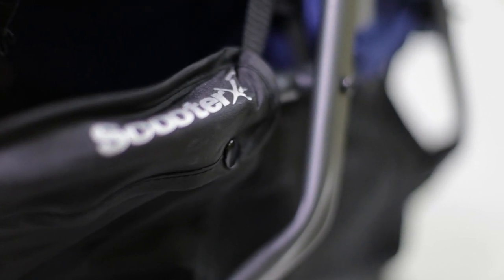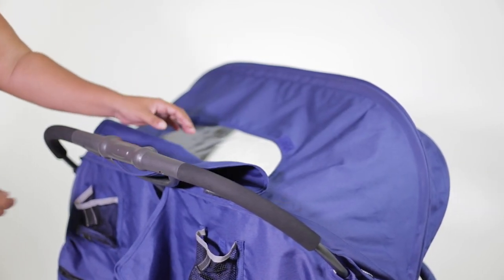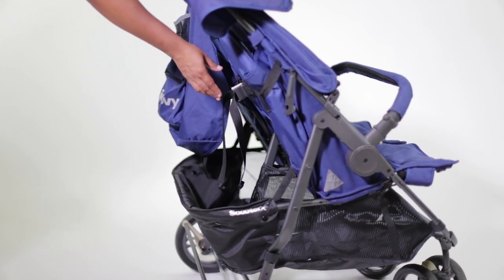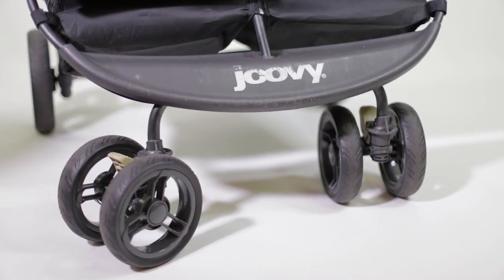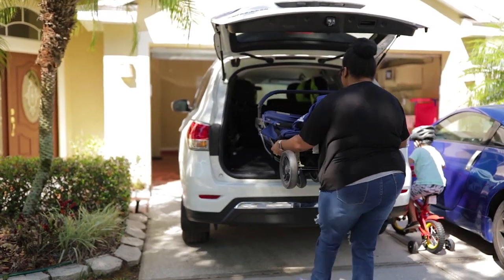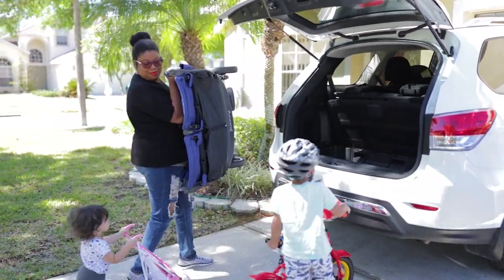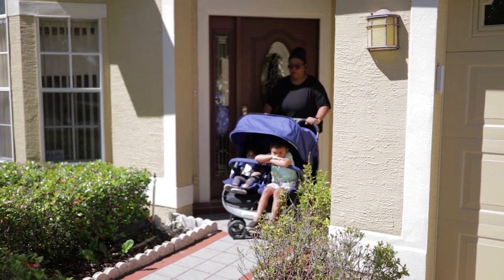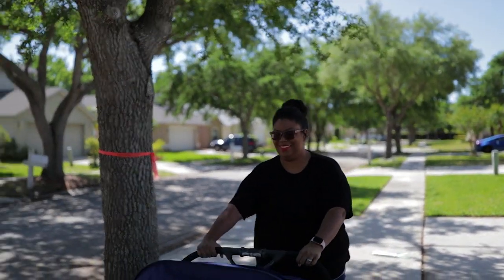Joovy Scooter X2(DOUBLE STROLLER) review & Demo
When it comes to getting a double stroller it can be overwhelming. I looked up so many different strollers with different price points and I decided on the Joovy Scooter X2.
This stroller has so many good qualities and you get quality. I have had this stroller for over a year now and I still am in love with it.